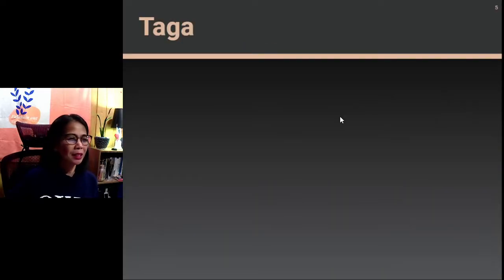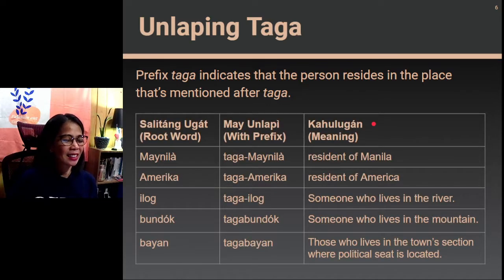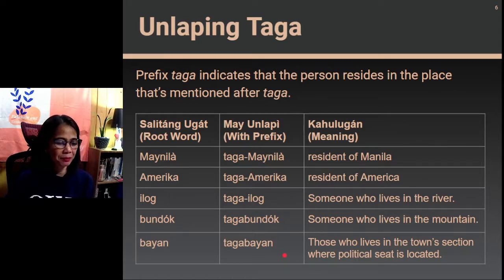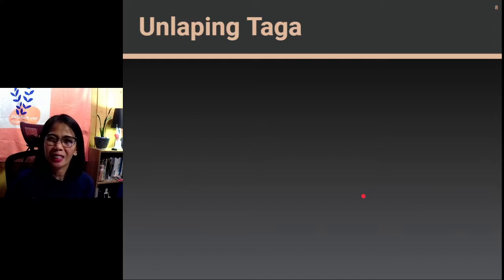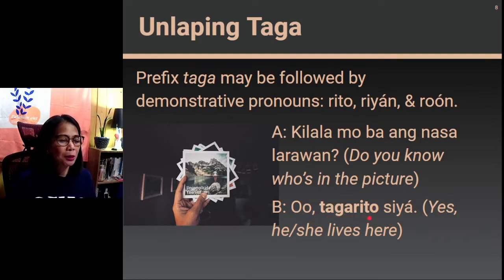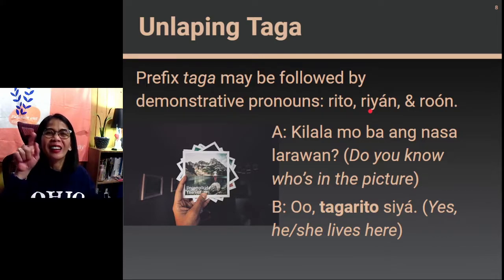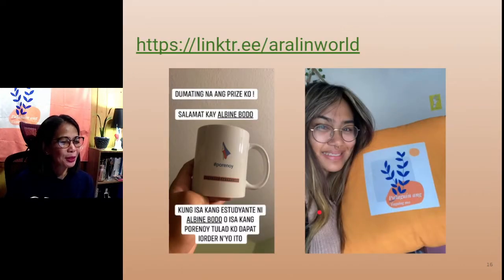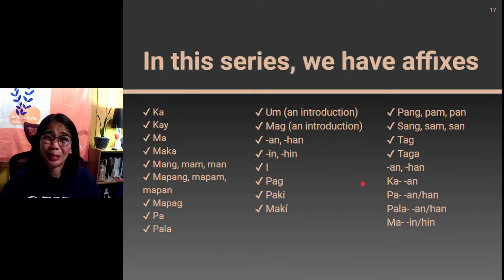EASIEST TAGALOG WORDS TO LEARN | Prefix Taga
Suited to both Beginners and Intermediate in Tagalog language. You will be able to build your Tagalog vocabulary or you will learn how to construct good Tagalog sentences. You may also be able to communicate with the Filipino locals. This video will help you achieve fluency in Tagalog, the language widely spoken in the Philippines.

Prefix Taga

We will specifically talk about words where a prefix taga is applied. I will also show you when to apply a dash symbol between the prefix taga and the root word. I will present a lot of root words and I will demonstrate how to use them in a sentence.

Objectives
What root words accept the prefix taga?
What meaning does the prefix taga bring?
How do I use the taga+root_word in a Tagalog sentence?

Accelerate your Tagalog thru One On One Premium Classes
24 Session For Beginners
12 Session For Upper Beginners
24 Session For Intermediate
24 Session For Upper Intermediate
With a 90 days money back guarantee!

Albine can help you learn Philippine language and culture. She delivers contents for Beginners & Intermediate in Tagalog language. Tagalog is the language widely spoken in the Philippines. If you find this channel helpful...

CONTRIBUTE NOW!

Homeware and drinkware are now up for sale!

Sign up with Acorns! Their Round-Ups program lets you automatically invest the spare change from purchases made. For example, if you buy groceries for $25.45, Acorns will round that up to $26.00 and set aside the difference (55 cents) to invest for you. Round-Ups let you invest money without you thinking about it. But they also help you benefit from a couple powerful investment concepts: dollar-cost averaging and compounding. I’ll get $5 when you start investing with this link:
Not a paid advertising

TOOLS and EQUIPMENT:
Onn Premium USB Recording Microphone
COOAU CU-SPC06 Action Camera 4K
OBS Studio
Google Chrome
Google Slides
Google Drawing